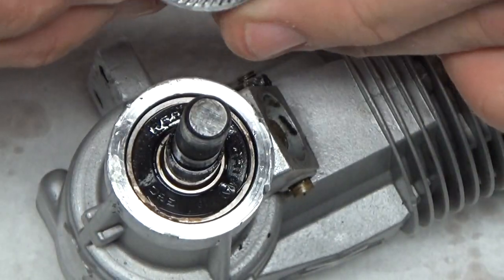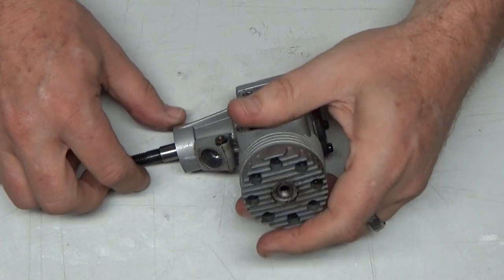RJL 61 Fuel Leakage Investigation Part 1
I was asked by the owner, Milt, to investigate the fuel leakage issue on this RJL 61 engines.